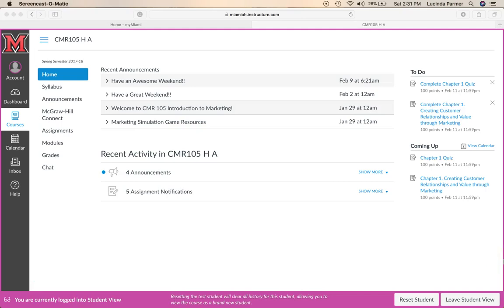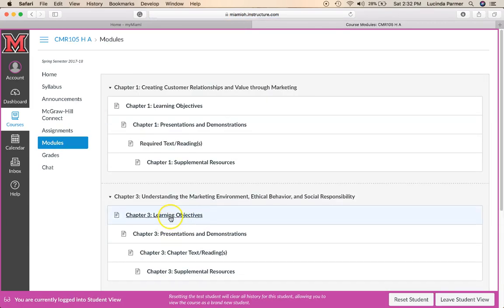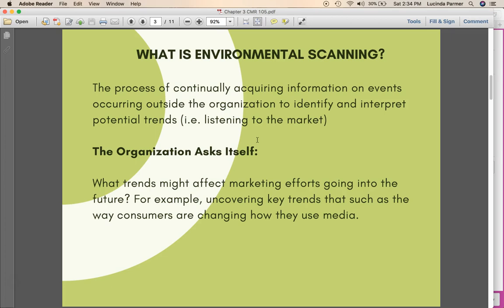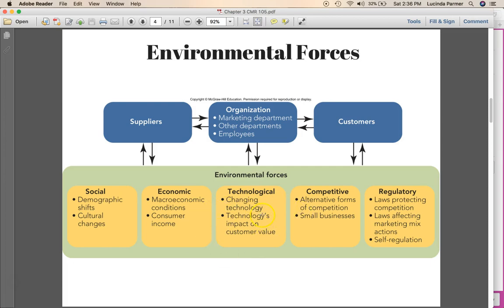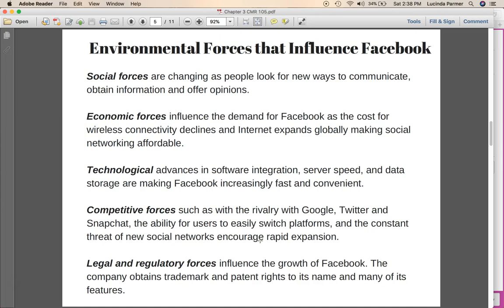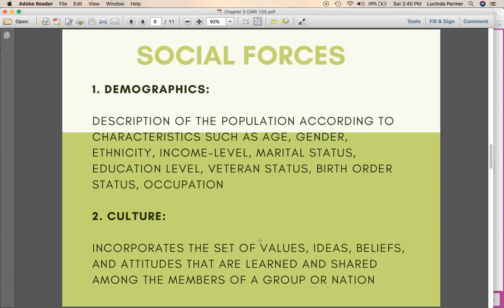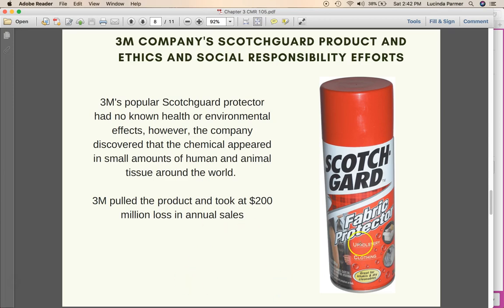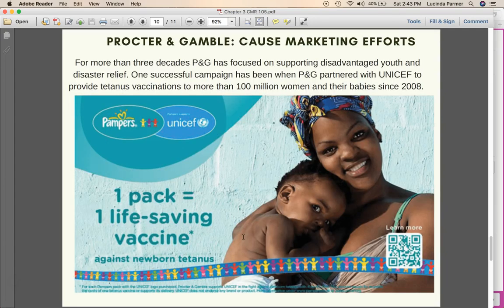Chapter 3 CMR 105